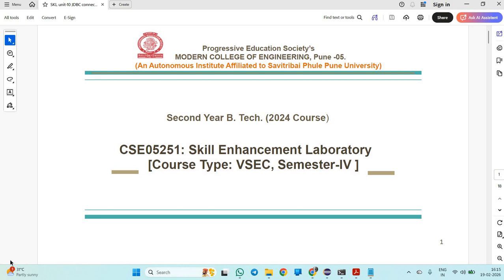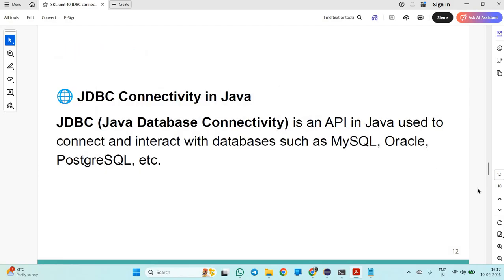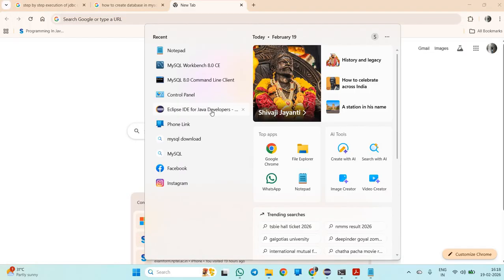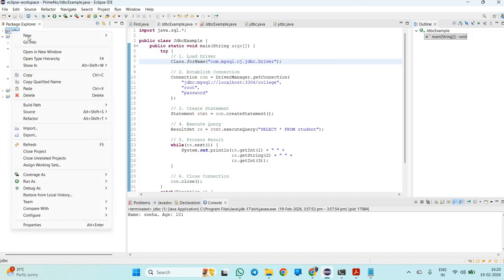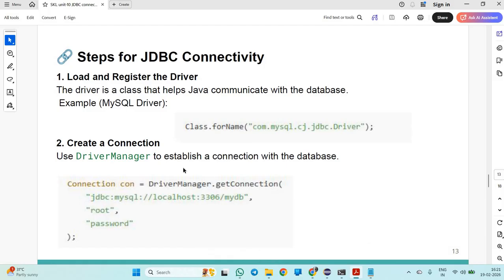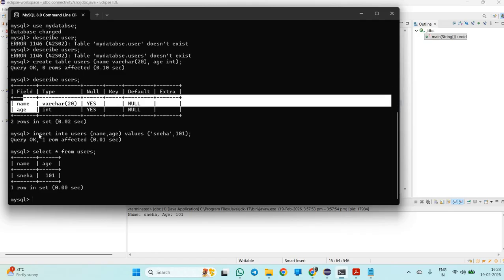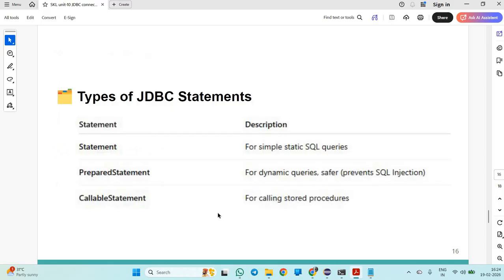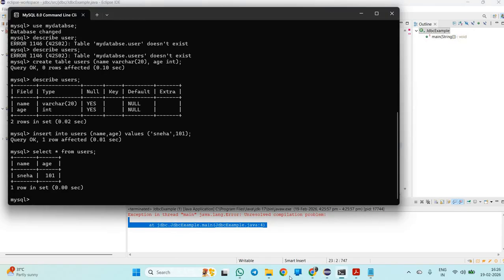SY BTECH SEL jdbc connectivity By Mrs S M Ranbhidkar